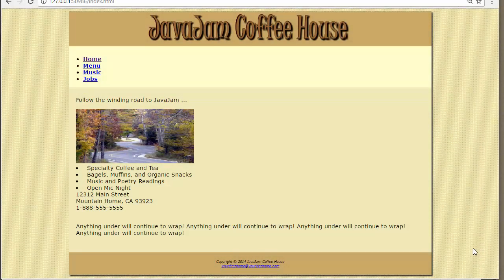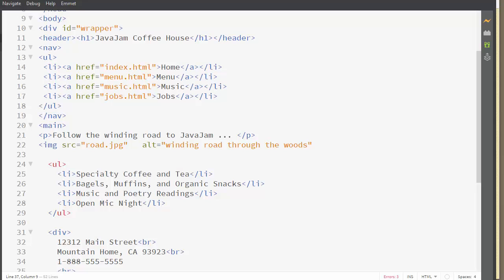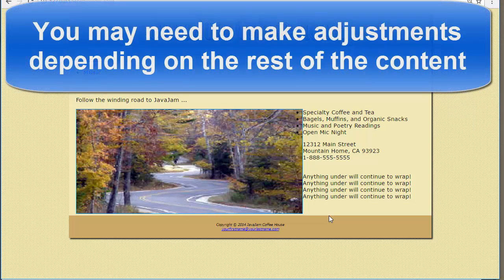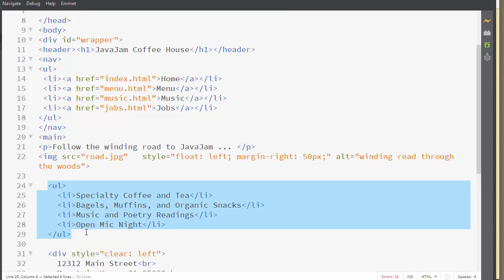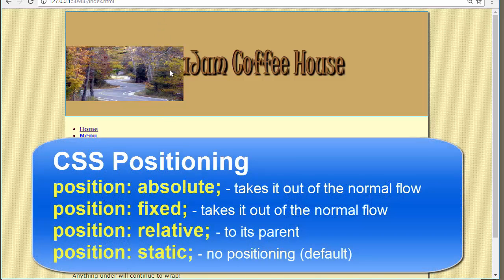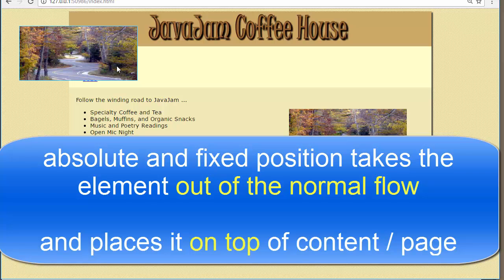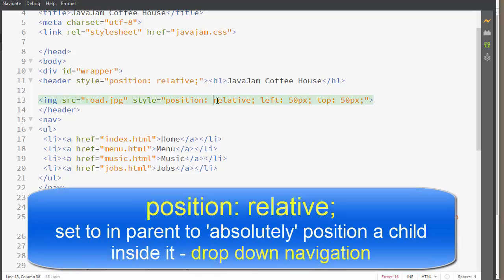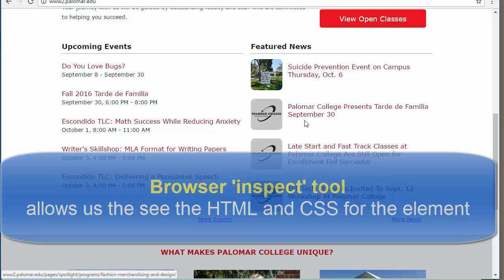HTML / CSS Course - 07 Floating Images / Positioning